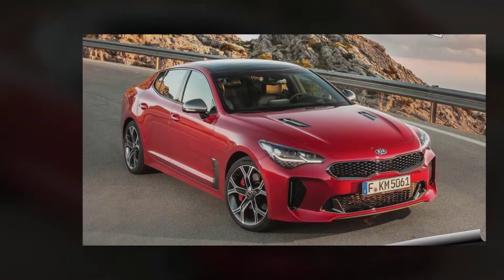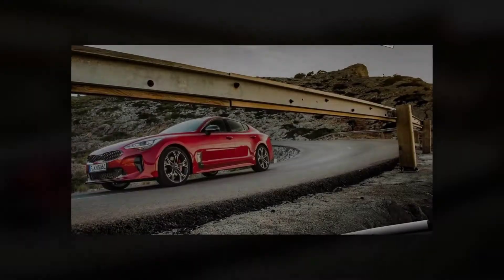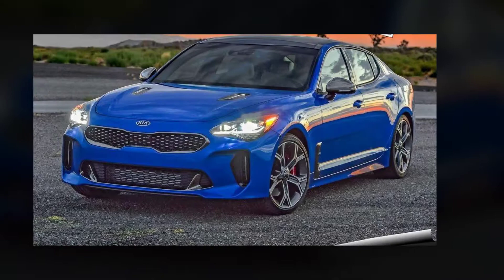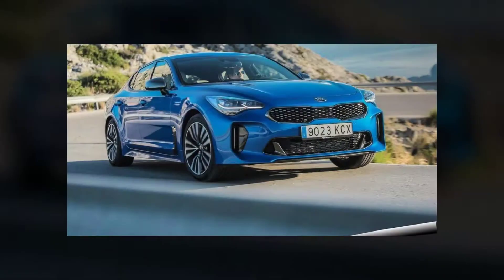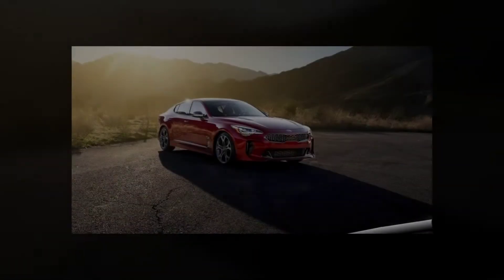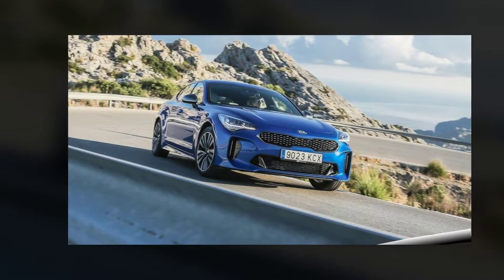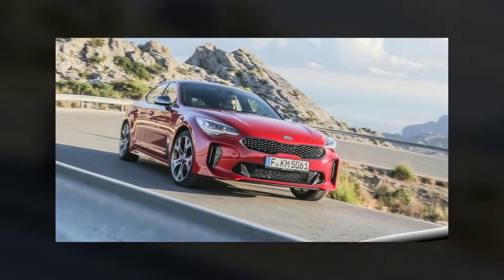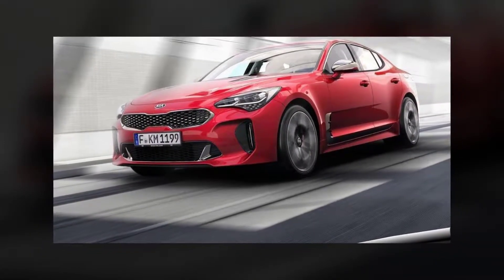Kia Stinger 2018 review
The time has come to forget any notion of Kia being anything less than a brand deserving respect and, would you believe, aspiration.